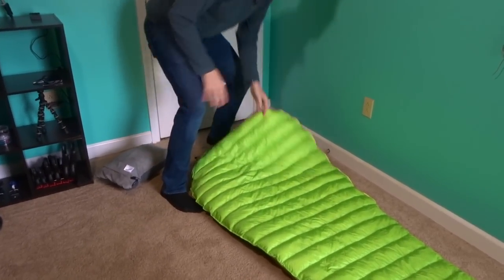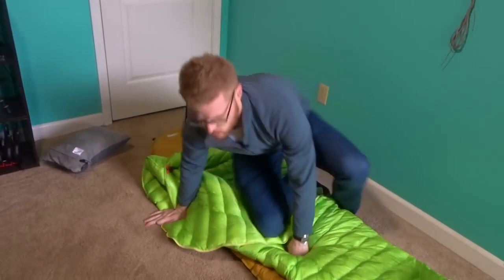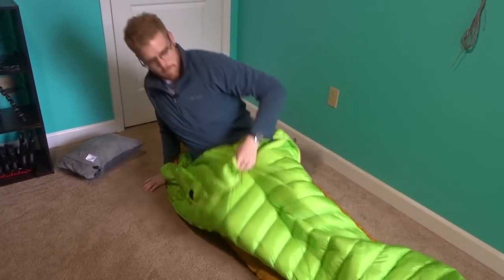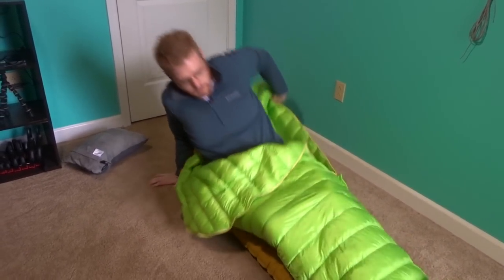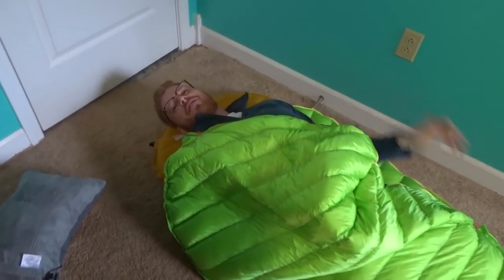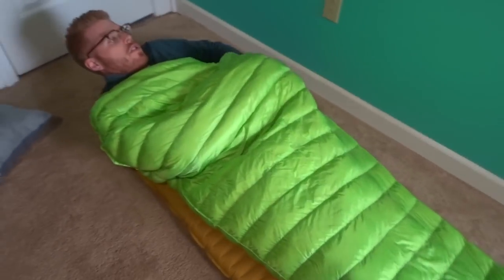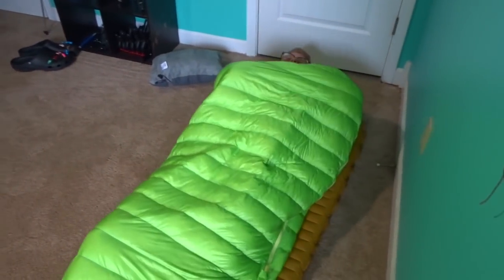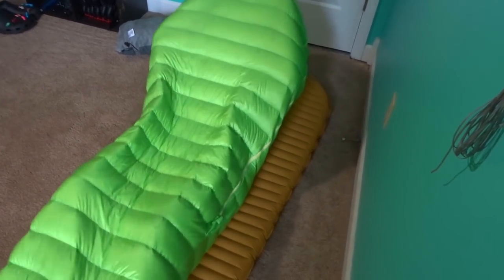AEGISMAX UL Budget Down Sleeping Bag Review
A detailed review of a budget friendly sleeping bag. The AegisMax UL down sleeping bag is an 800 Fill Down mummy bag that doesn't break the bank. It comes in a regular and long version, but both are an ultralight sleeping bag and are one o the lightest down sleeping bags.

Budget Gear:
AegisMax Sleeping Bag
Alp Mountaineering Sleeping Pad
Stanco Cooking Pot
BRS Gas Outdoor Camping Stove
Buff Headwear

My Go To Gear:
Osprey Atmos 65L AG
The North Face Triarch 3
NeoAir Xlite Pad (Long)
Nemo Disco 15
Buff Headwear
Altra Lone Peak 4.0s (Men’s)

My Camera Gear:
Sony HX80 Camera